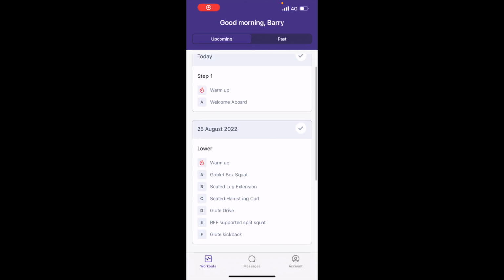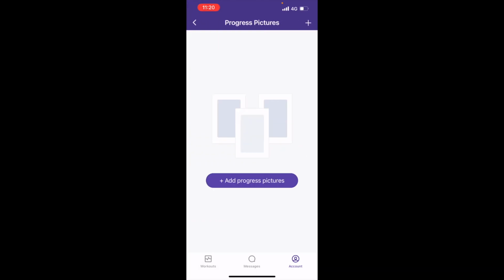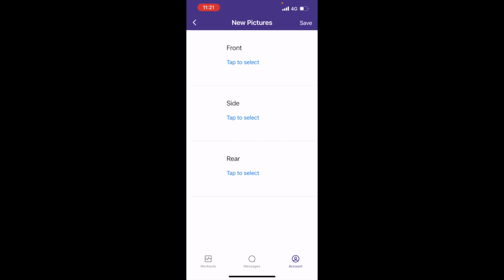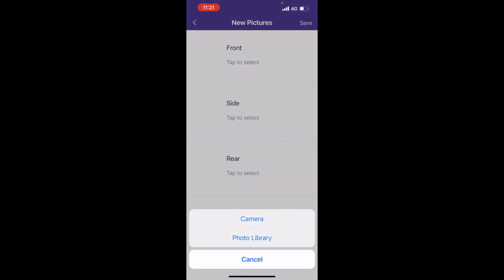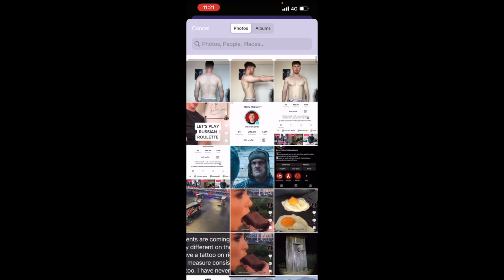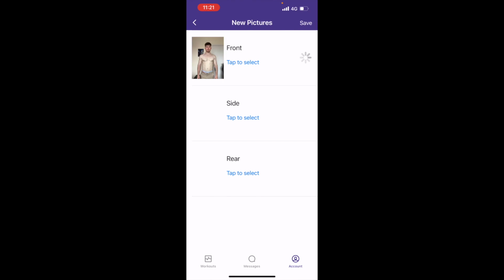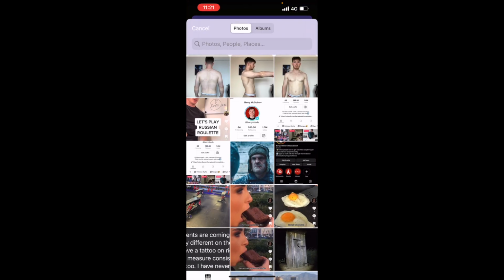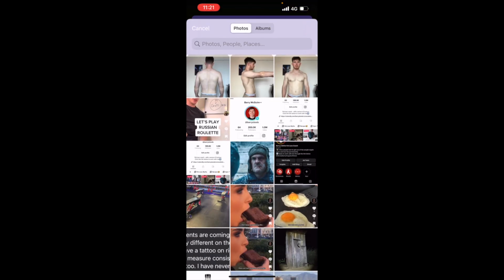How to take Progress pictures